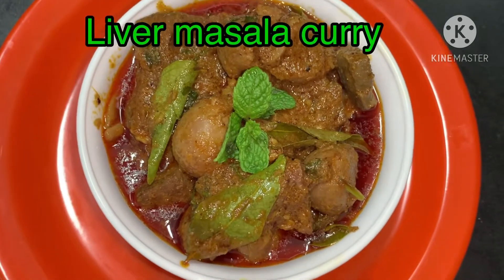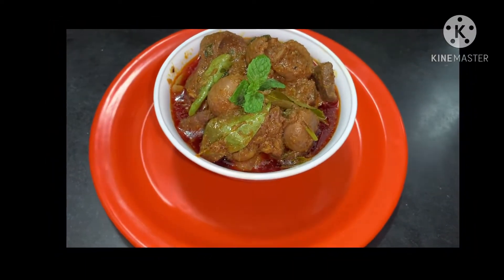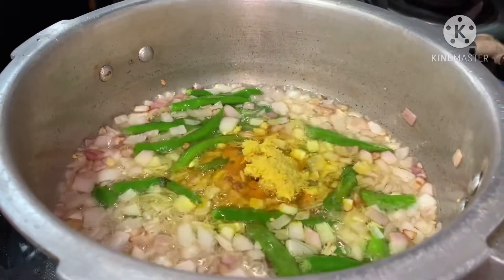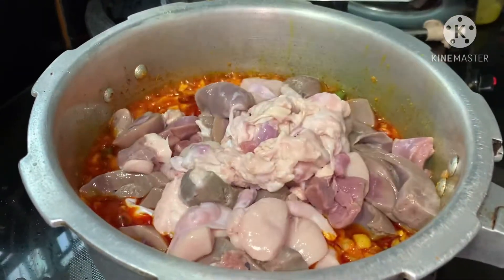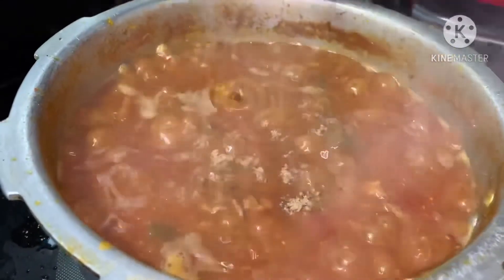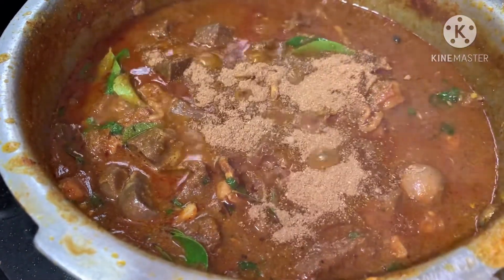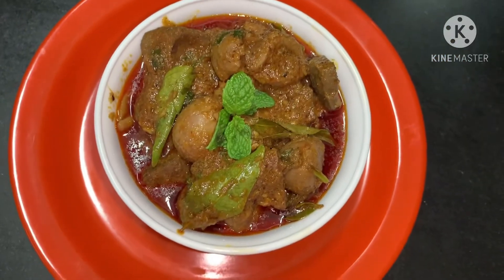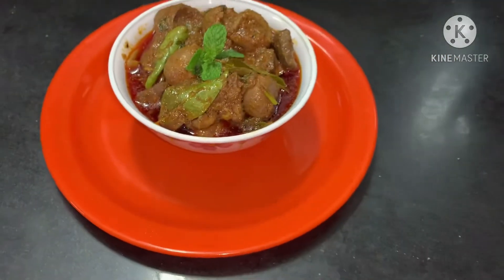Liver masala curry by mana panta mana vanta | Mutton liver masala gravy curry |Lamb liver curry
Cooking videos:-

Veg recipes:-

Breakfast recipes:-

Gardening videos:-

Chutney:-

Biryani recipes:-

Instead of contacting YouTube about a copyright
infringement. Thank you.